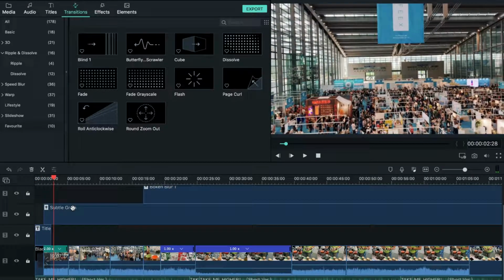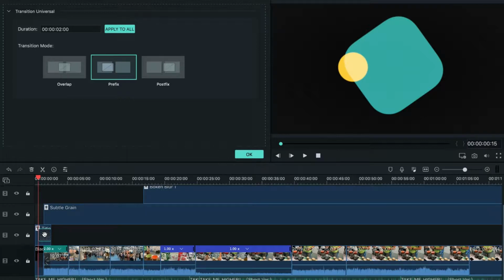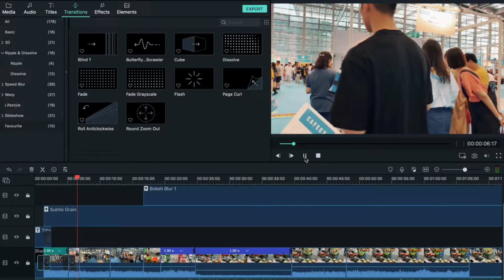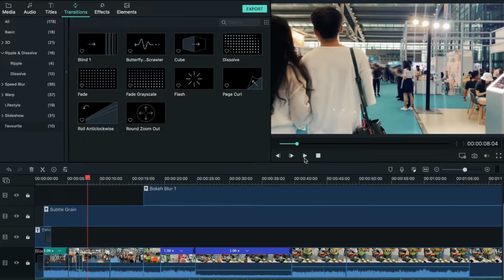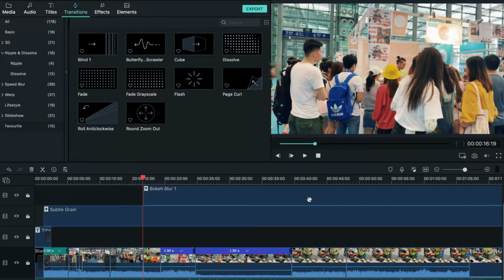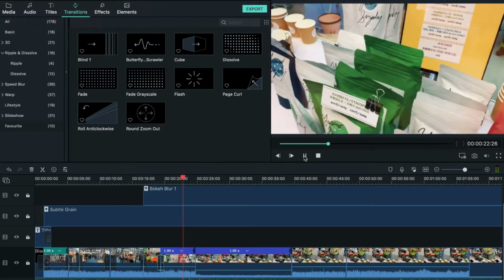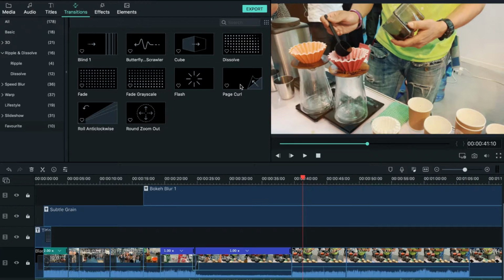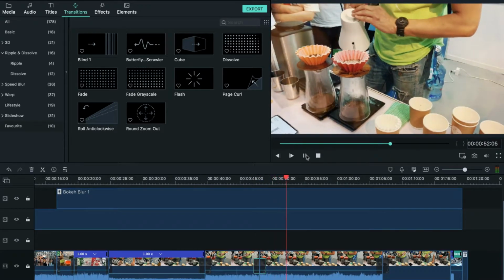Transition Tutorial: How To Choose Transitions for Your Tik Tok/YouTube/Music/Home Videos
In this lecture, you'll learn how to apply transitions to take videos to the next level and things to consider when choosing a transition.

I know, there're many filmora tutorials and guides out there. But I don't just want to make another instruction manual for you. What I have, is hands-on experience working with professional videographers and making hundreds of videos for the YouTube channel Filmora MVP. I grew that channel to 180,000 followers and 9 million annual views from scratch within 2 years. So, I've got a lot to share with you. This course is more like a step by step tutorial of how to make awesome videos with software like filmora 9, with lots of real examples and actionable tips. There're 7 lectures currently representing 7 steps to edit stunning videos (more lectures will be updated):
Step 1: Get started, correct ratio setting and import media files
Step 2: Adjust the color of your video to convey the right mood
Step 3: 4 methods to split/trim your videos and 2 tips to do it like a pro
Step 4: Crop your video and apply pan zoom to enhance your visual context
Step 5: Complete audio editing guide
Step 6: How to choose appropriate transitions
Step 7: 5 scenarios of using text effects and how to utilize it
If you're ready to make a significant progress in video editing, let's start the journey!